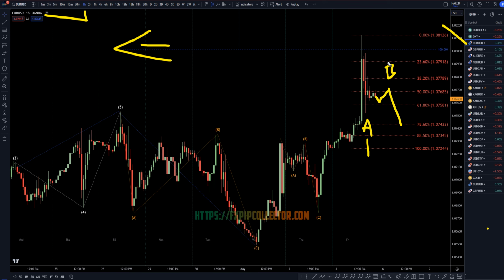Latest Recap EURUSD Forecast and Technical Analysis for May 5, 2024